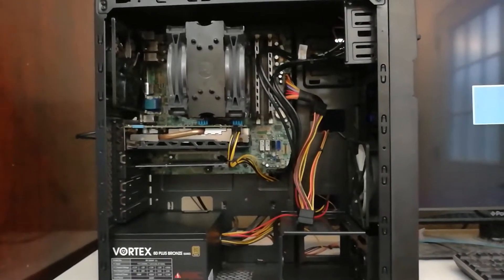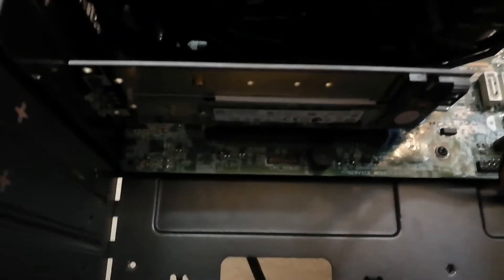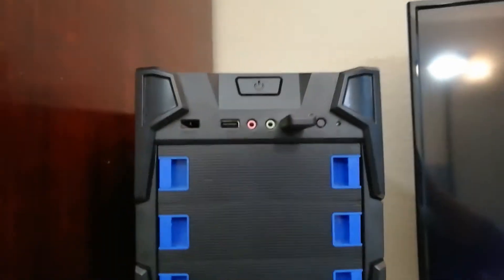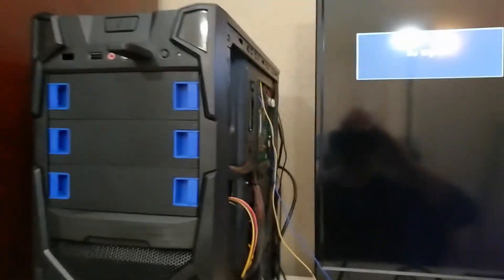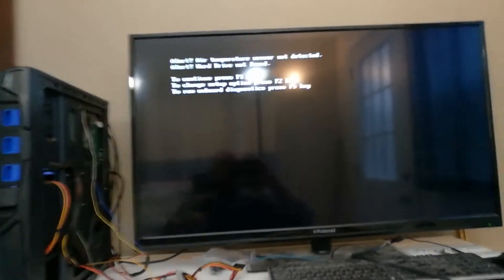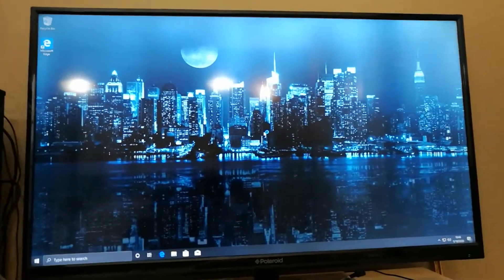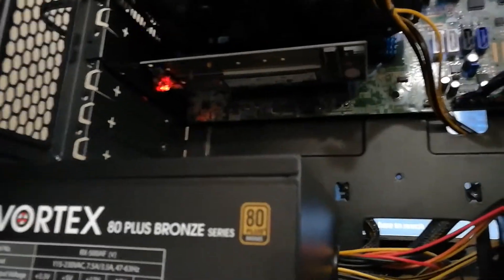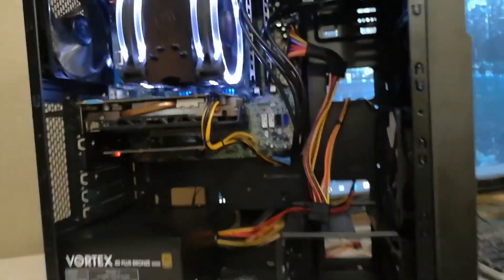Dell Optiplex 790 booting from NVME M.2 SSD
Showcasing a Dell optiplex project with an Intel 660p NVME 1TB drive installed. Booting from NVME is possible with DUET w/REFIND.

PAY CLOSE ATTENTION TO THE YEAR IN THE FILE NAME. I HAD TO CHANGE 2019 TO 2015 IN THE COMMAND PROMPT LINES.

and